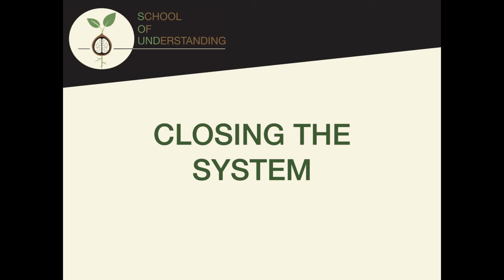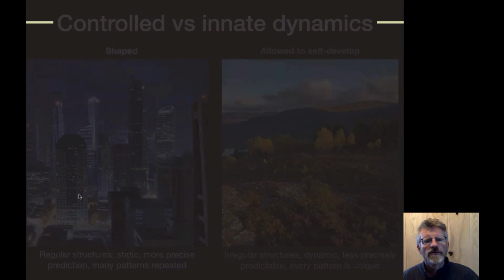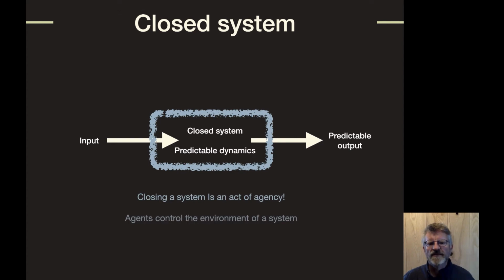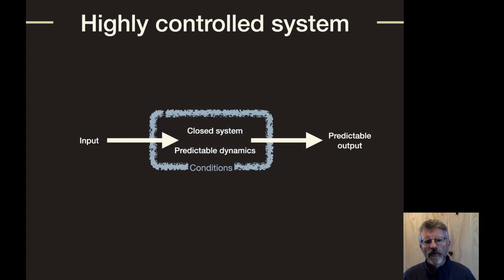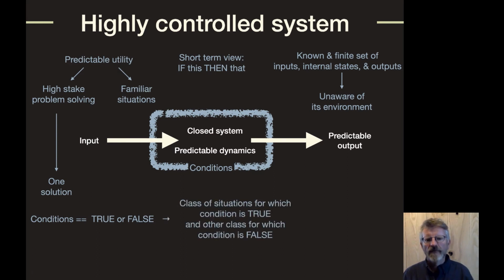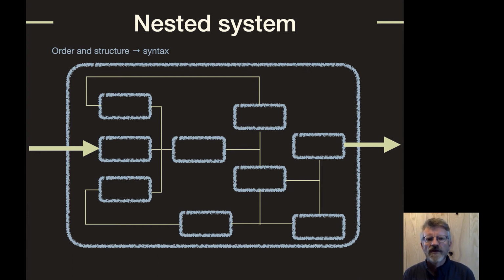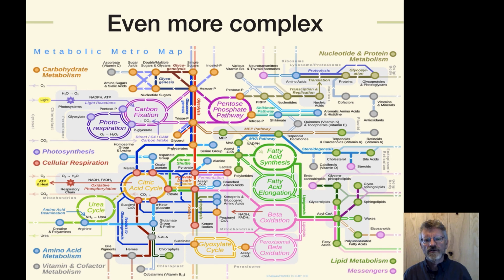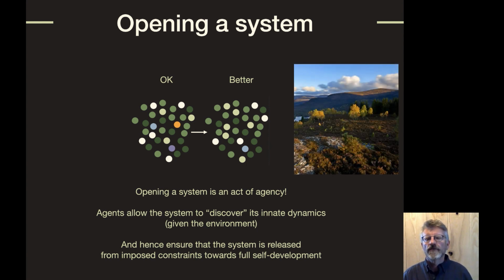Closing The System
Closing the system. This is a very important topic because this is what technology does. But it is also what bureaucracy and dictatorship does. Closing the system is a way to make it more predictable and more controllable. But also less vibrant and lively.
It characterizes many school systems, companies, the military, fundamentalistic religions and in fact everything governed by the coping mode.